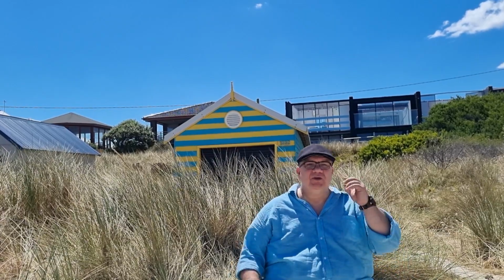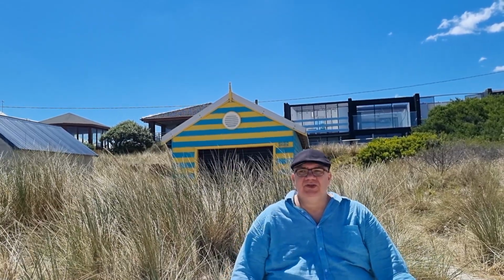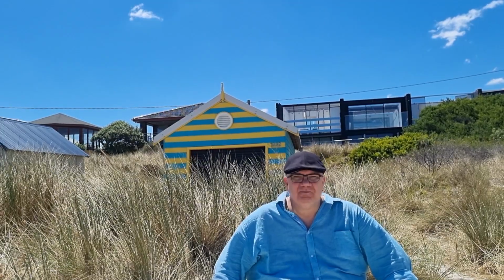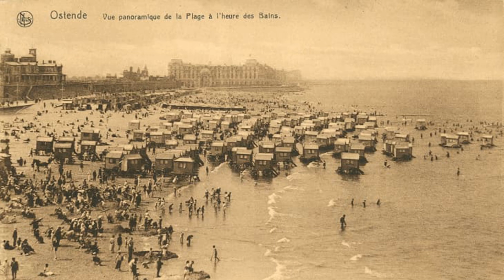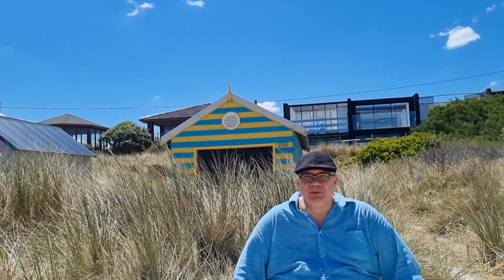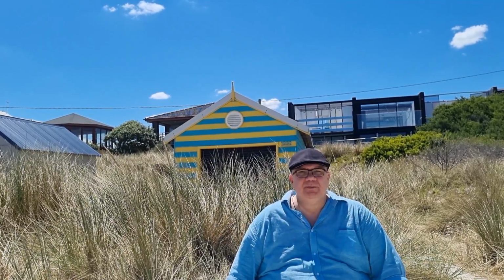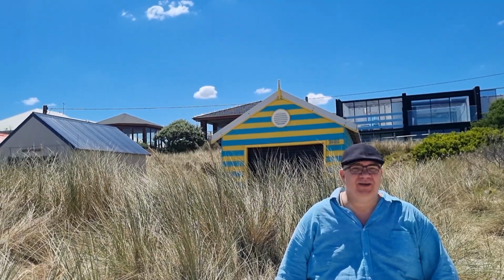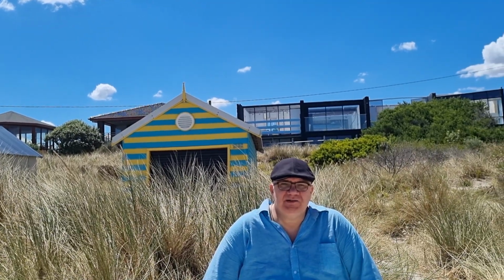History of Bathing Boxes Victoria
This is our first video wonder around or adventure, so,  yes, it's not great, but we all have to start somewhere, so I hope you enjoy it.